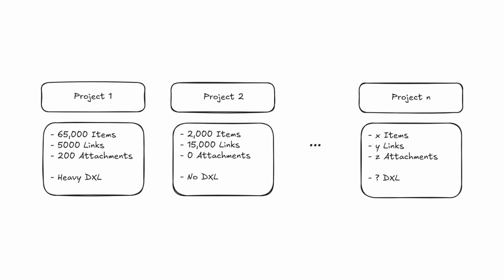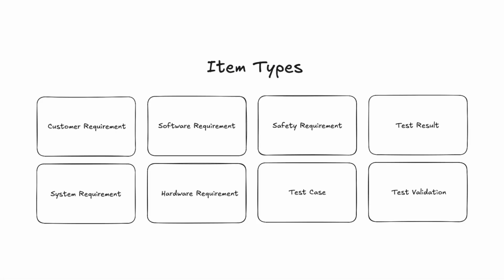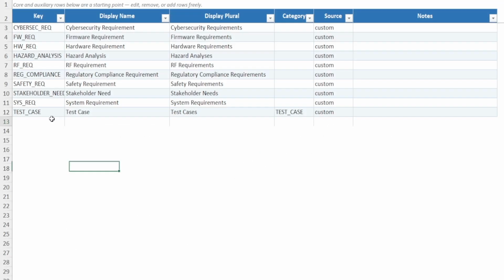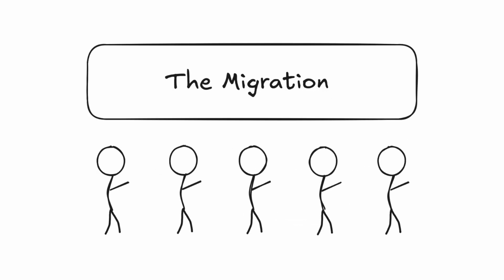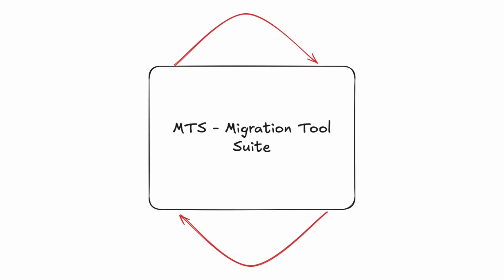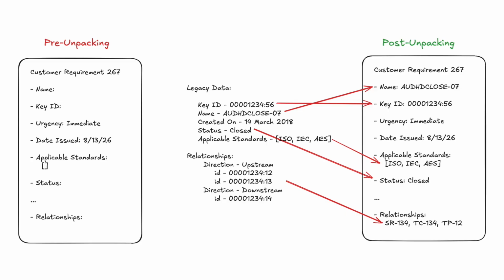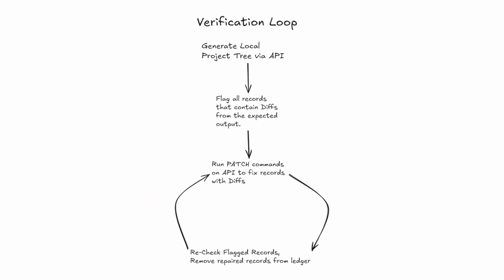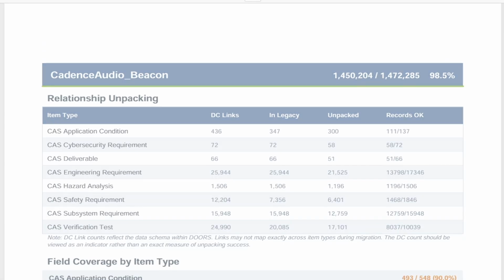Industrial Data Migration - Summary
High level overview of an industrial data migration our team worked on at INVENSITY.